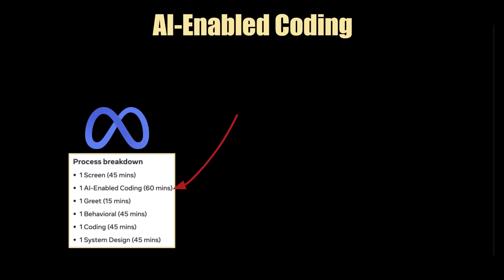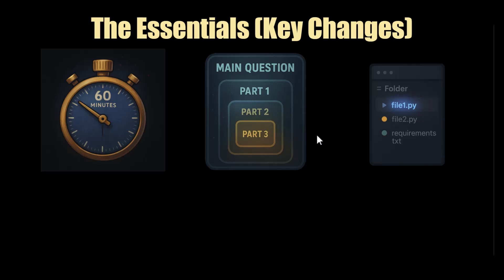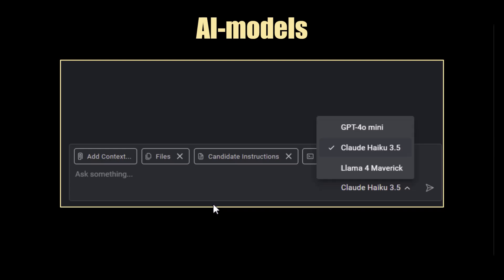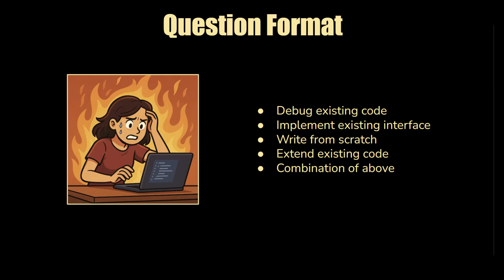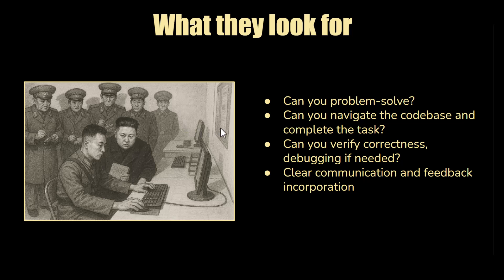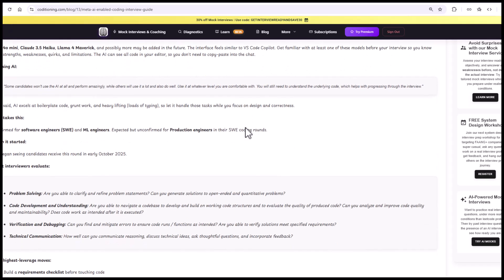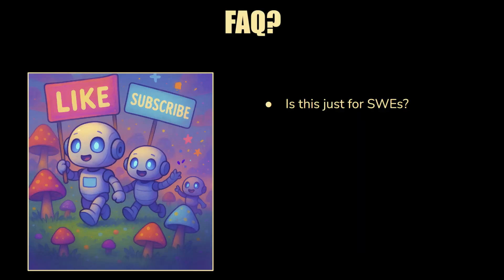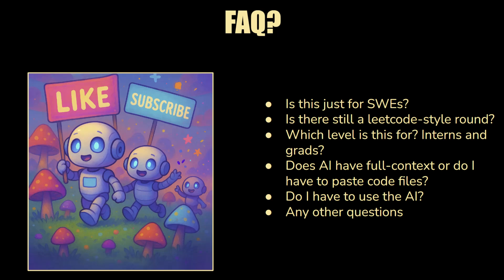[BREAKING] Meta Rolls Out AI-Enabled Coding Round | New Format Breakdown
Meta just launched a *brand new AI-enabled coding interview round* — replacing one of the traditional onsite coding rounds. Instead of two LeetCode-style problems in 35 minutes, candidates now face a *real-world coding scenario* assisted by AI models like GPT-4o mini, Claude 3.5 Haiku, or Llama 4 Maverick.

In this video, we break down *everything you need to know* — from the *format, AI capabilities, evaluation focus areas,* and common pitfalls, to *how to prepare effectively* for this new Meta coding round.

You’ll learn:

* What the *AI-Enabled Coding Round* looks like — one thematic question with multiple checkpoints instead of two LeetCode-style problems.

* The *four focus areas Meta evaluates* : Problem Solving, Code Development & Understanding, Verification & Debugging, and Technical Communication.

* How to *prepare strategically* for each of the three new scenarios:

  1. Building from scratch
  2. Extending an unfamiliar multi-file codebase
  3. Debugging broken code under pressure

If you’re targeting Meta, this breakdown will help you *adapt fast* and *prepare smart*

📌 Check out coditioning.com for mock interviews, coaching, and AI-powered prep tools tailored for software engineers.

Get access to mock interviews (human & AI) and other interview prep resources, including:
✔️ Diagnostic tests to identify knowledge gaps
✔️ Custom learning paths with an AI coach
✔️ Crash courses in LLD, System Design, & Coding
✔️ And more resources to help you ace your SWE interviews

*What is Coditioning?*

*Coditioning is your go-to platform for getting truly interview-ready by optimizing your chances of landing offers at your target companies.* While we specialize in helping candidates break into AI-startups and FAANG+ companies like *Amazon, Meta, Google, Microsoft, Netflix, and Reddit* , our tools and strategies apply across the tech industry.

We offer mock interviews (human & AI), personalized feedback, and learning resources covering coding, system design, production engineering, behavioral interviews, and more — all designed to help you succeed.